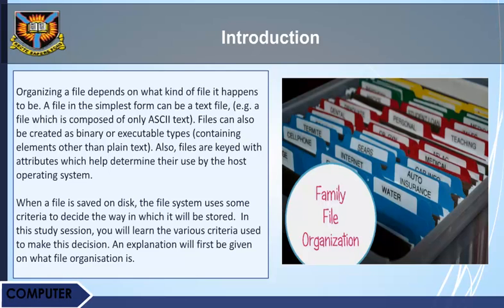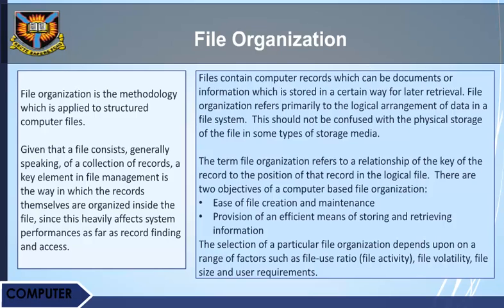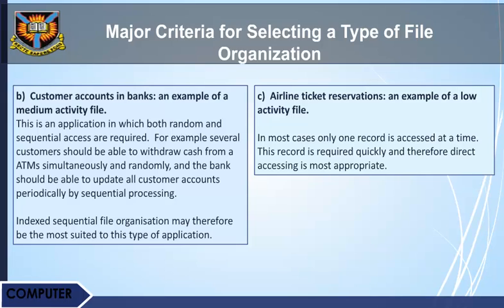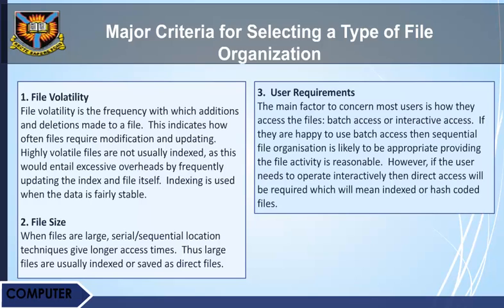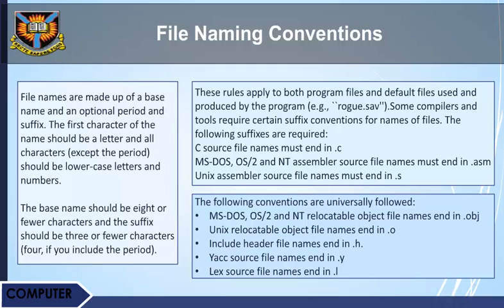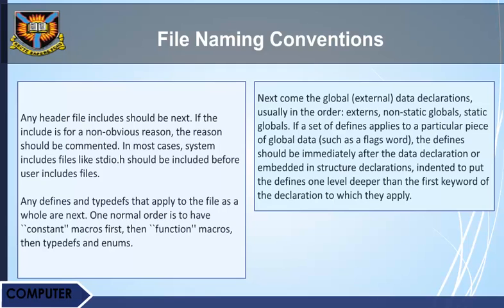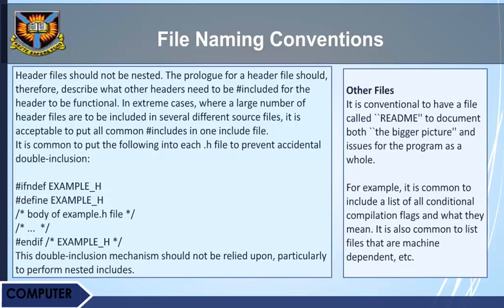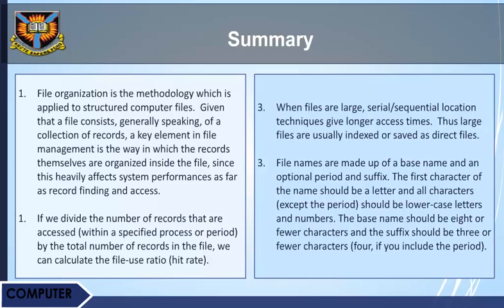CIS 204 SS7